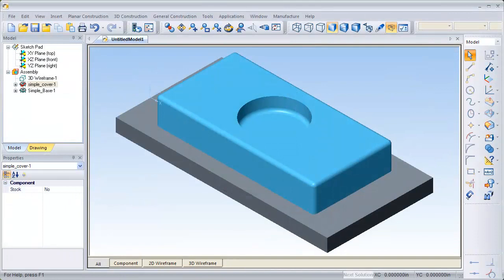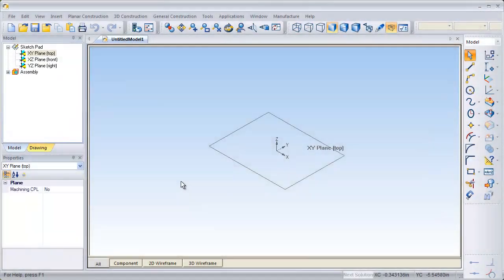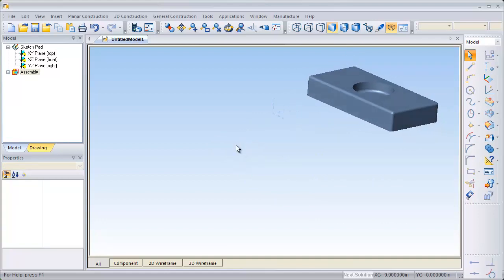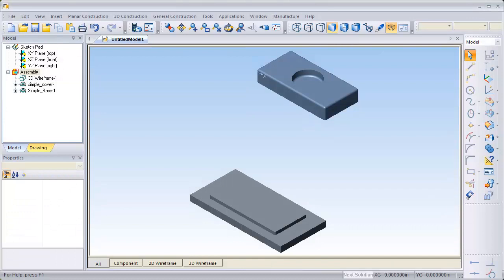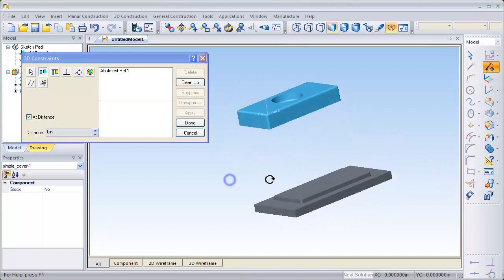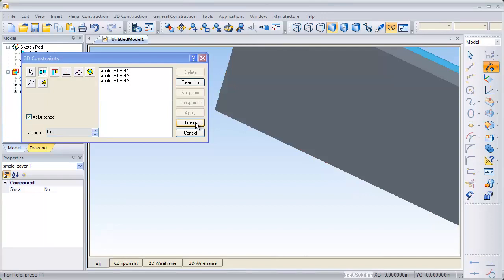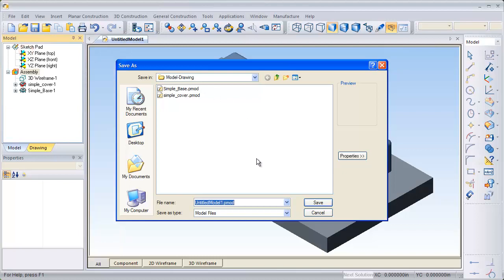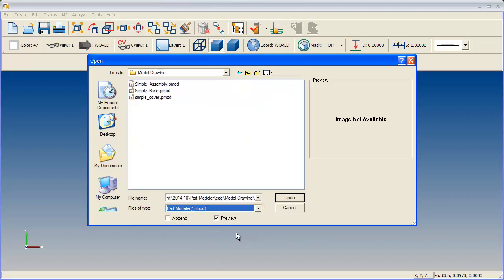Part Modeler Video Tutorial - How to create a simple assembly